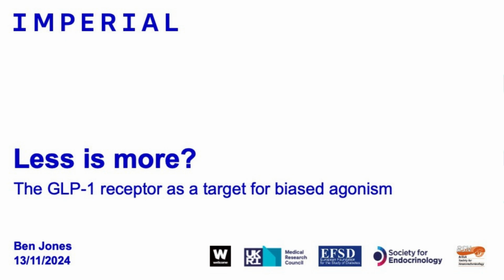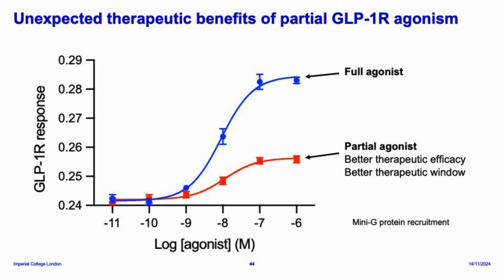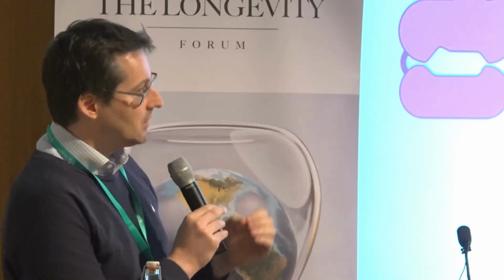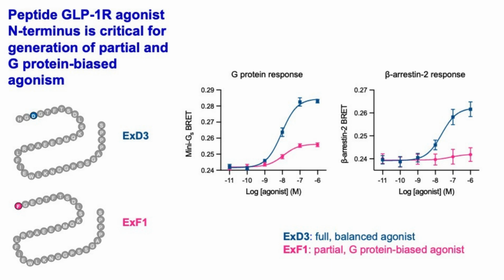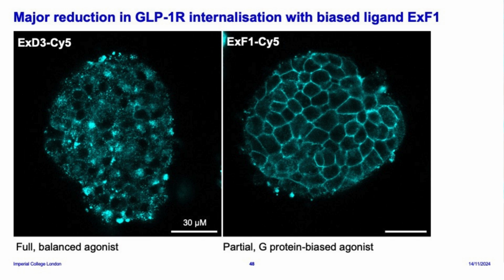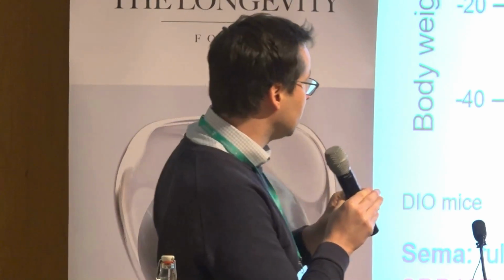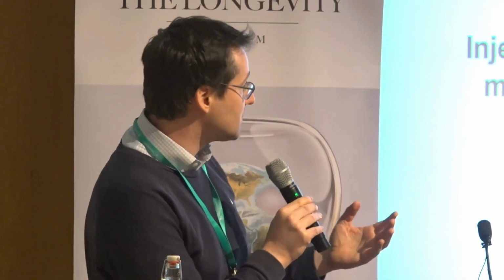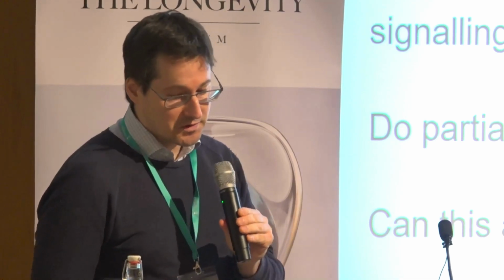Partial or biased agonism to improve GLP-1 receptor agonist properties - Ben Jones, Imperial College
Partial or biased agonism to improve GLP-1 receptor agonist properties by Ben Jones, Clinical Senior Lecturer Imperial College London

I will discuss our work aiming to understand whether the therapeutic properties and side effect profile of GLP-1R agonism can be improved by refining intracellular signalling properties.

Ben Jones is a Clinical Senior Lecturer within the Section of Endocrinology and Investigative Medicine, and a Consultant in Metabolic Medicine based in Imperial College Healthcare NHS Trust and North West London Pathology. His research is focused on the translational pharmacology of G protein coupled receptors in metabolic disease.

He completed his undergraduate medical training at the University of Cambridge in 2006, and was a Foundation and Core Medical trainee on the Cambridge and Oxford rotations, respectively. In 2010 he moved to Imperial as an Academic Clinical Fellow in Metabolic Medicine. He was awarded an MRC-funded Clinical Research Training Fellowship in 2013 (supervisors: Prof Steve Bloom and Prof Tricia Tan), during which he applied the emerging concept of "biased agonism" to the GLP-1 receptor. After completing clinical training in 2020 he has was awarded the Imperial Post-Doctoral, Post-CCT Fellowship (IPPRF), and subsequently an MRC Clinician Scientist Fellowship.

Current work aims to establish the mechanism of action of “biased” incretin receptor agonists, and how their unusual effects can be exploited therapeutically in diabetes and obesity.